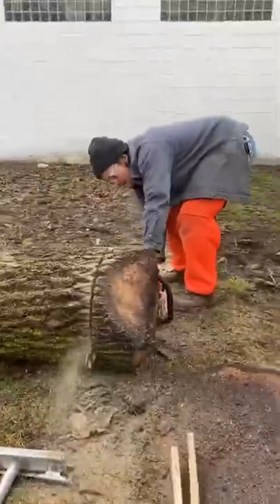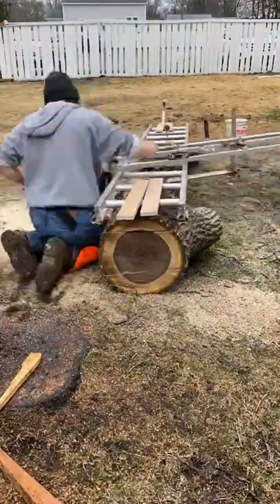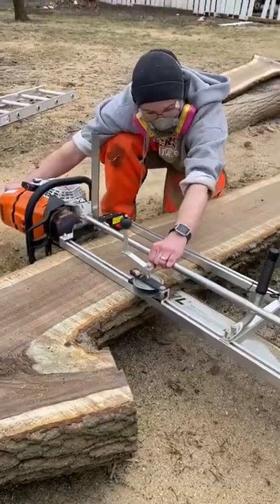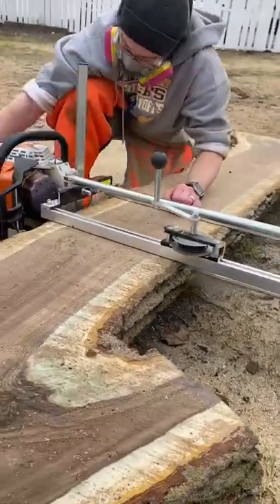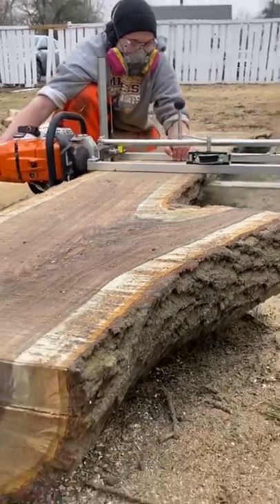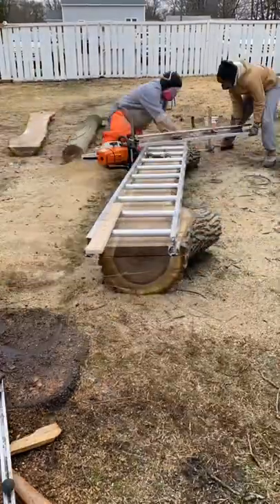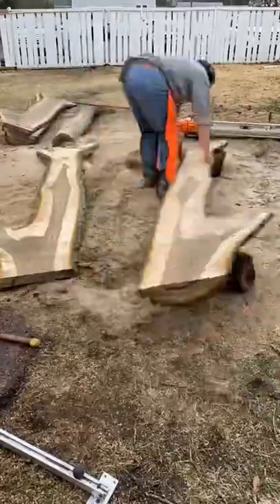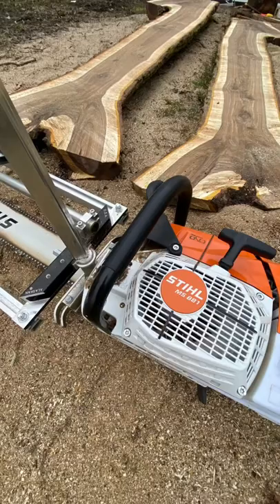Walnut Chainsaw Milling